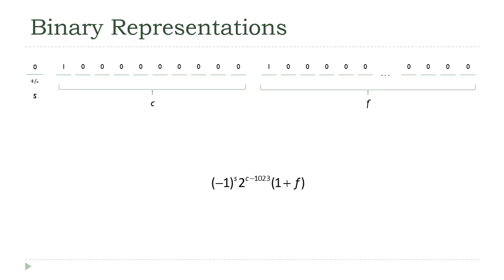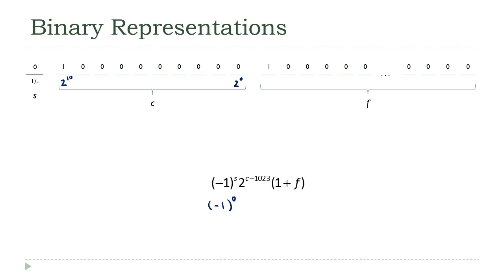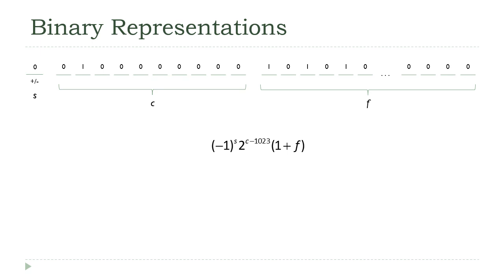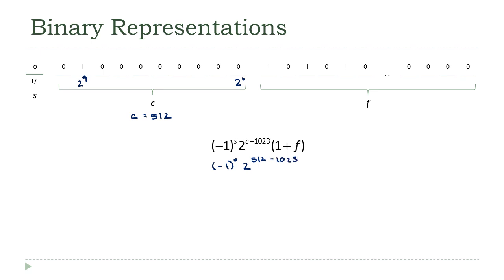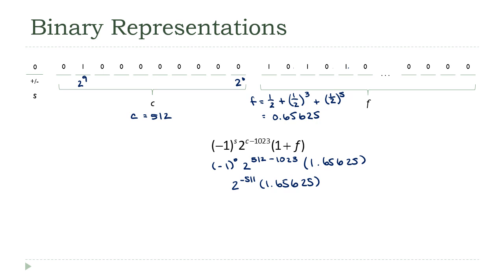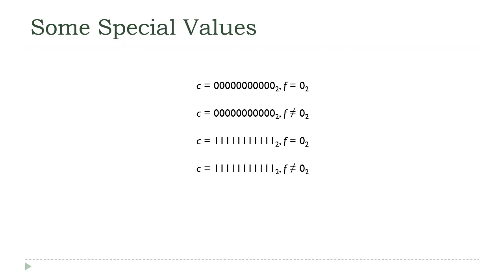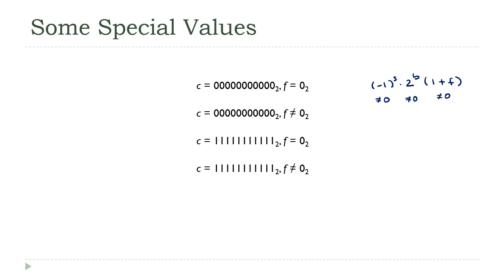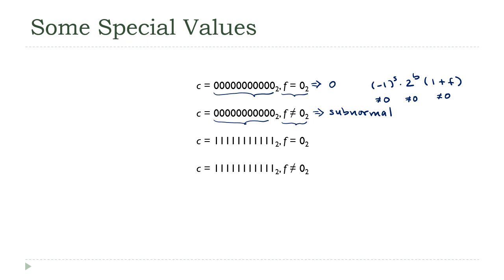Finite Digit Representation Examples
In this lecture, we're going to continue our discussion of finite digit representation of decimal numbers by looking at some examples of how 64-bit binary values can be converted into their corresponding decimal numbers using the IEEE 754-2008 standard.

00:02  Example 1
02:07  Example 2
04:19  Some Special Numbers